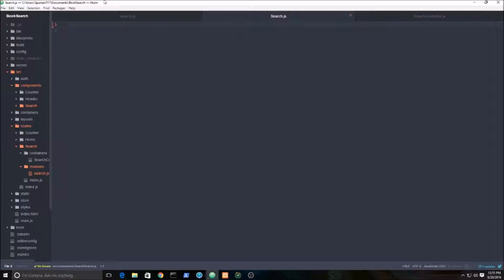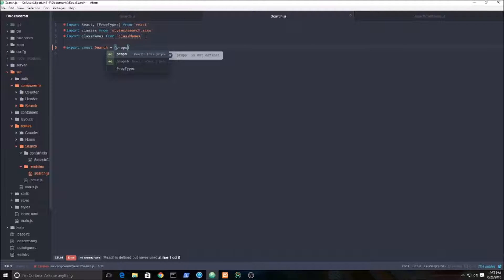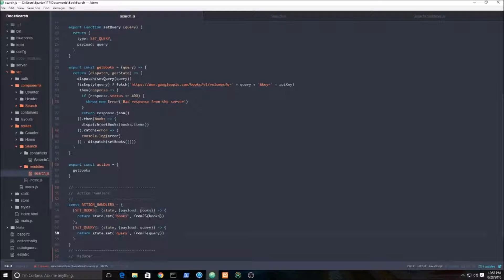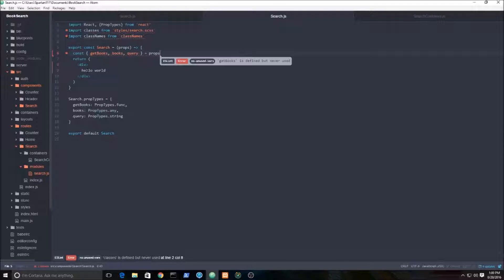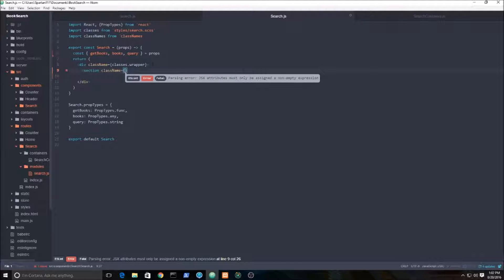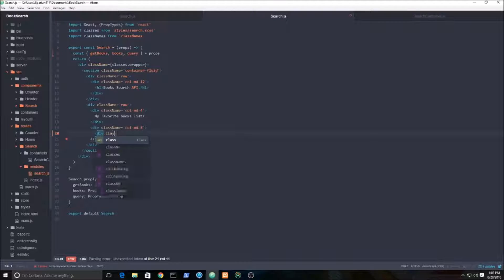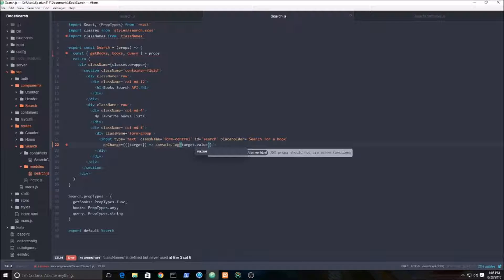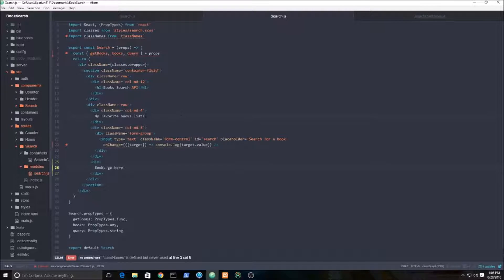React.js and Redux: Google Books Search API - Creating the Component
Creating the component that will display the input box